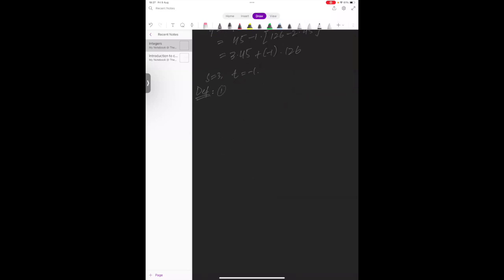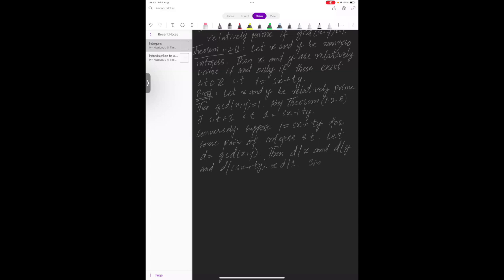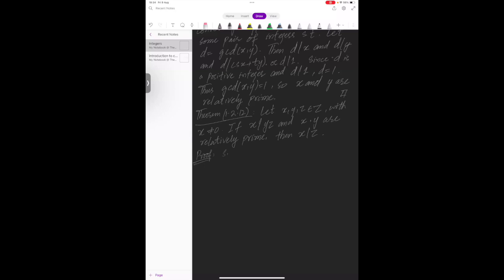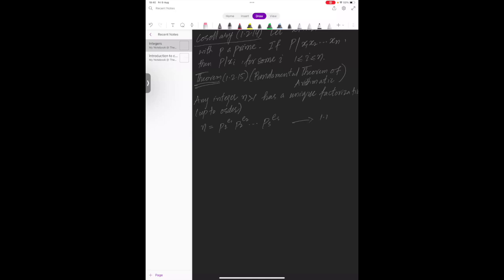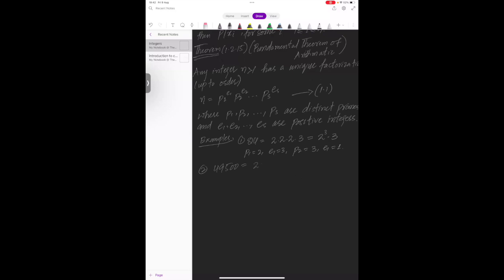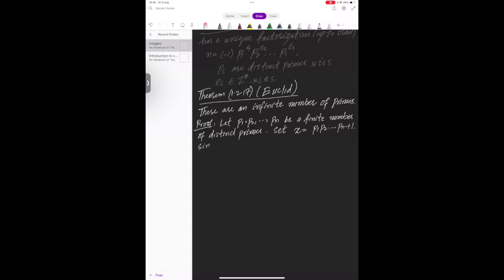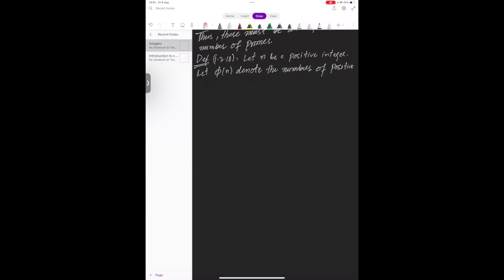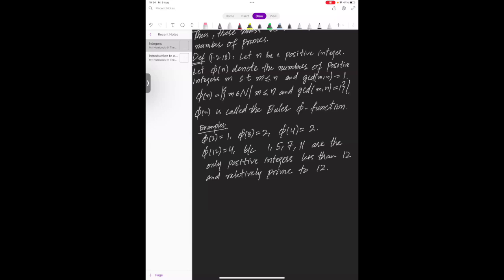Group Theory for Beginners: 04 | Fundamental Theorem of Arithmetic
Fundamental Theorem of Arithmetic and Famous theorem of Euclid.
In this lecture, I will define the Fundamental Theorem of Arithmetic and the Famous theorem of Euclid.

What is the Fundamental Theorem of Arithmetic?
Euclid’s famous theorem on infinite prime numbers
Prime factorization explained using the Fundamental Theorem
How does Euclid's theorem relate to prime numbers?
Understanding Euclid's proof of the infinity of primes
Fundamental Theorem of Arithmetic and prime factorization
Why is Euclid's theorem important in mathematics?
Step-by-step explanation of the Fundamental Theorem of Arithmetic
Unique factorization theorem and Euclid's proof
The role of prime numbers in the Fundamental Theorem of Arithmetic